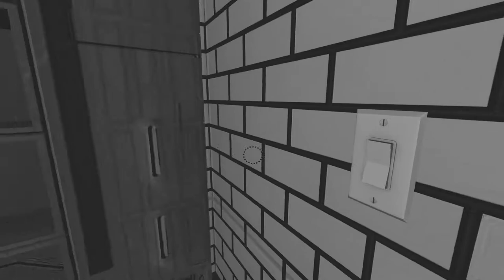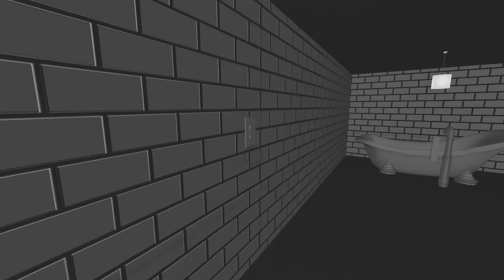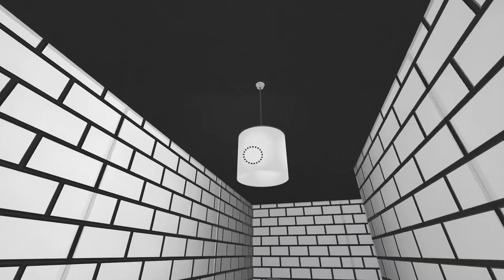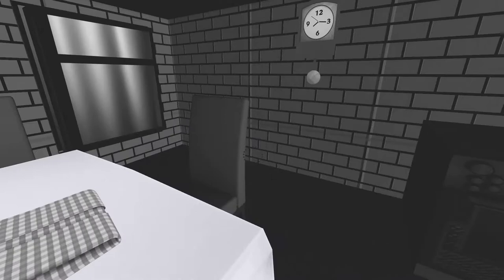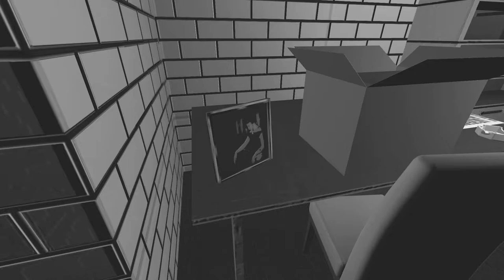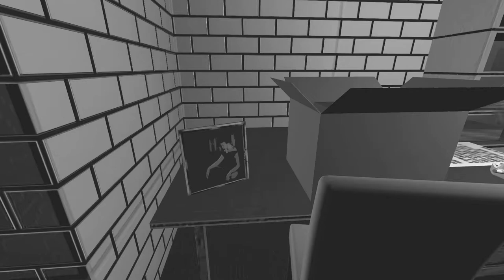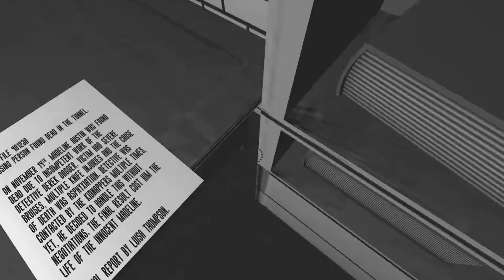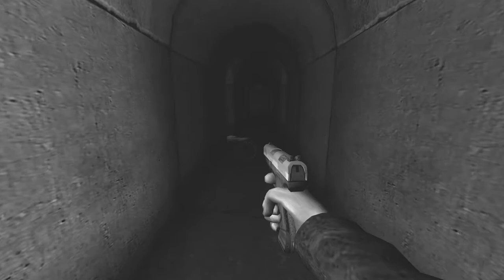Blight Of Ignorance (A short, narrative driven noir mystery.)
Blight Of Ignorance
Author : Niven Hedinger

Atmospheric Horror Game List
You play as a detective - Derek Dagger, who made some poor choices along
the way of his career. The struggle, which he must go through is unbearable
as he is tortured with guilt about the recent accident involving a gruesome
crime of a women - Madeline. What can he do to not lose his life to ignorance?